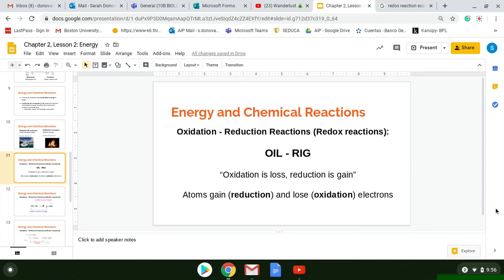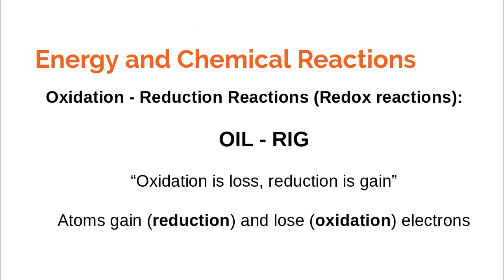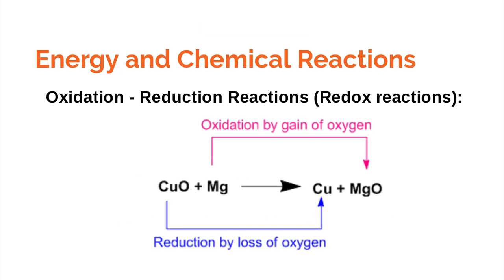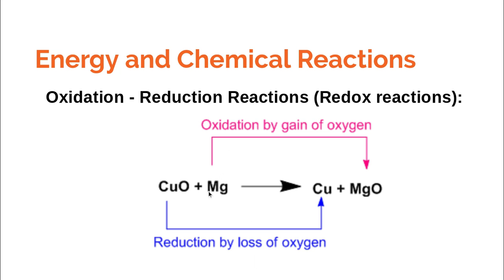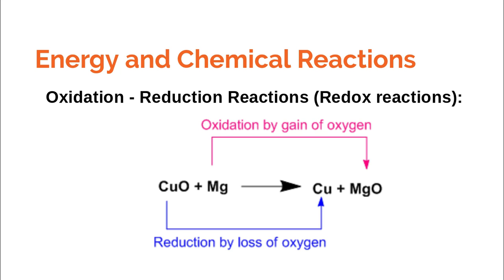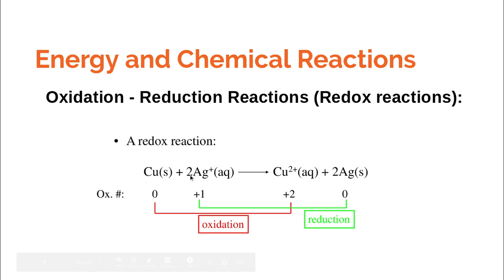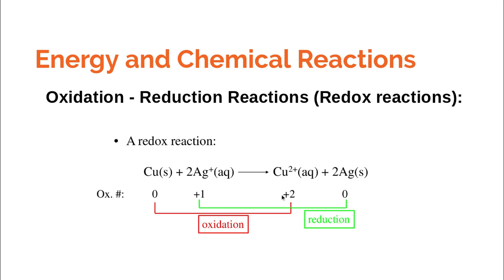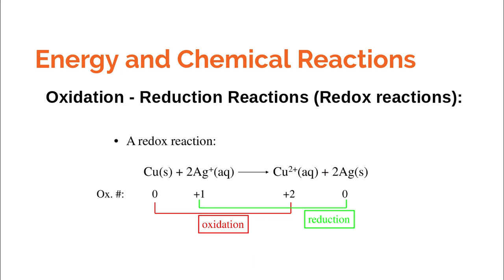Redox Reactions Explained